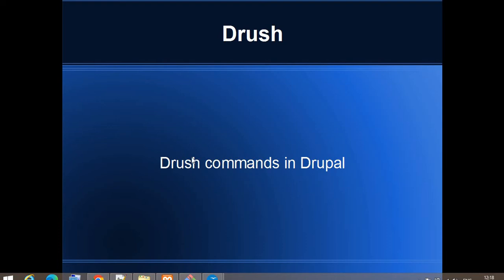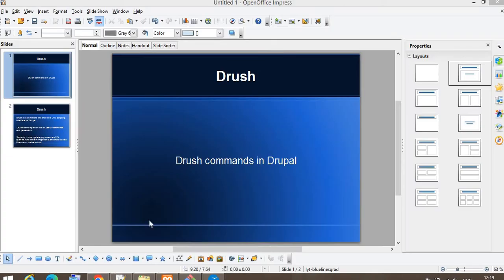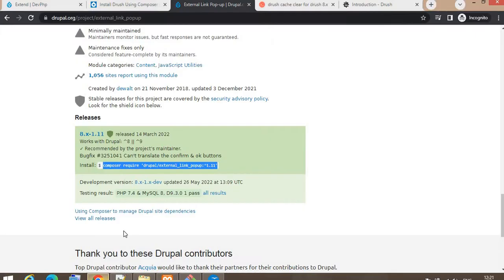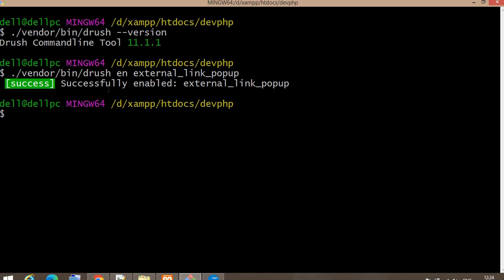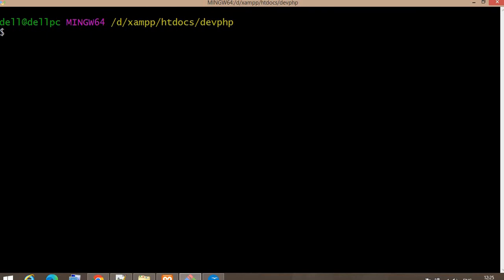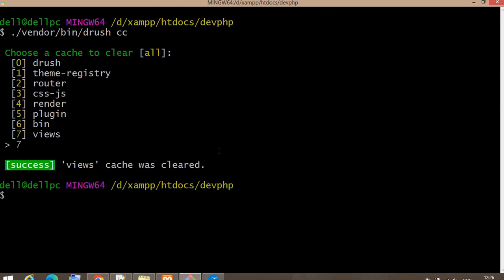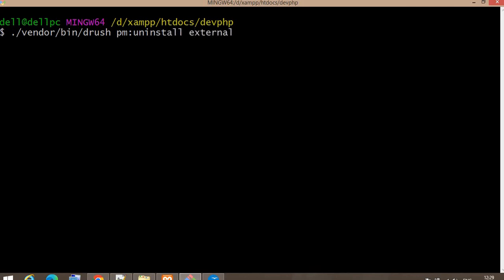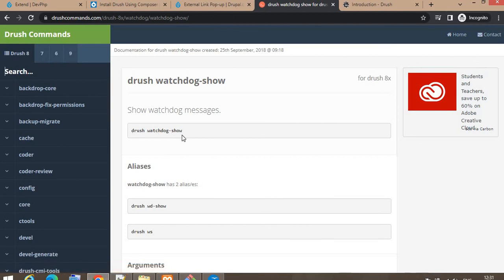Drush commands in Drupal.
Drush commands in Drupal 8.
what is the Drush in Drupal?
What is the  use of Drush commands?
How to use different Drush commands to perform operation?
Enable module using Drush.
Uninstall module using Drush.
Clear the cache using Drush command.